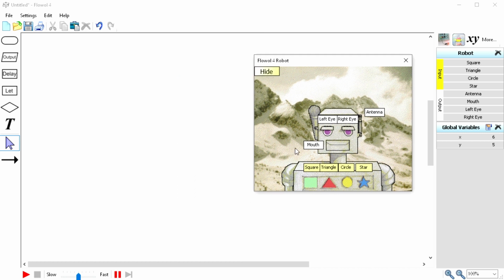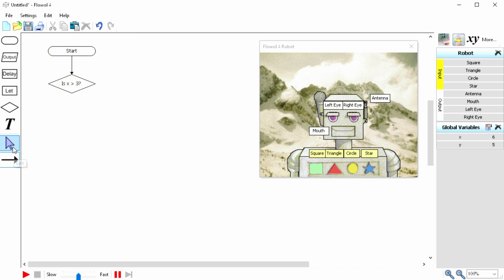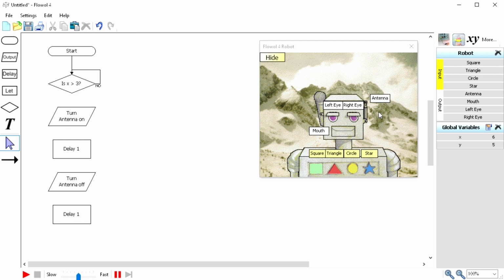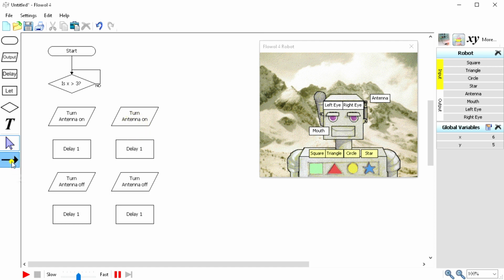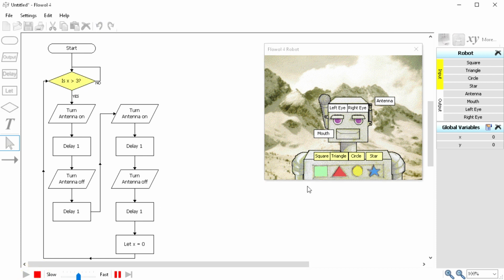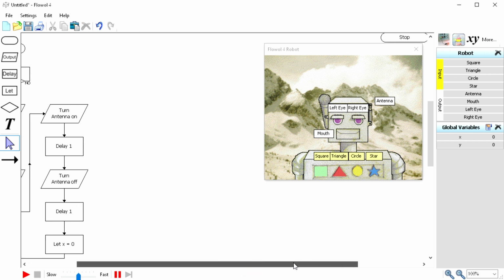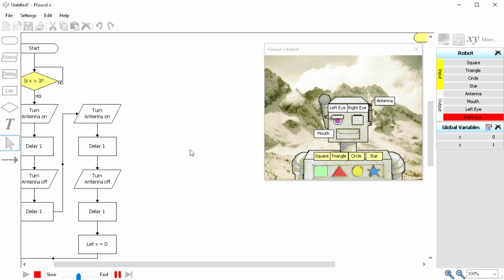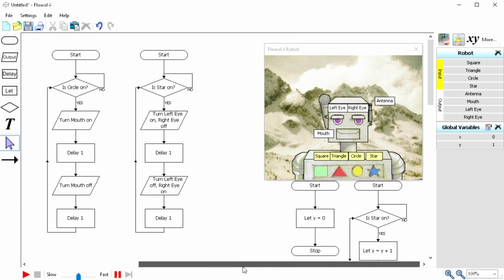7 06 02 Robot Toy pt3